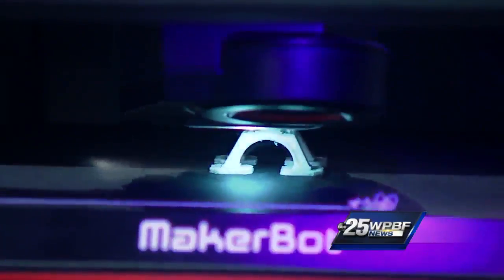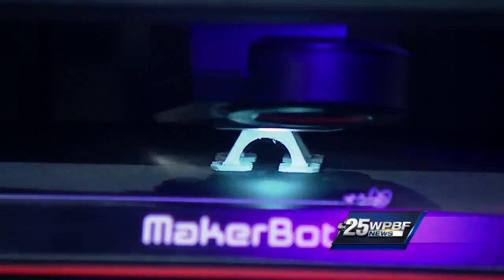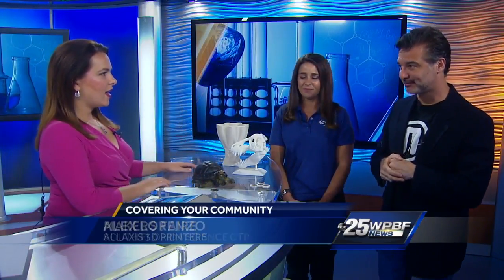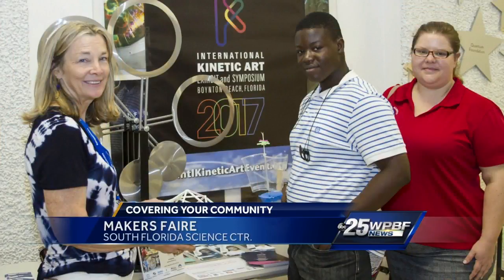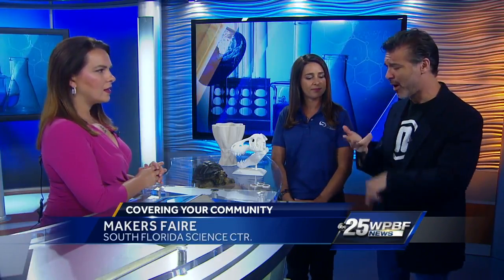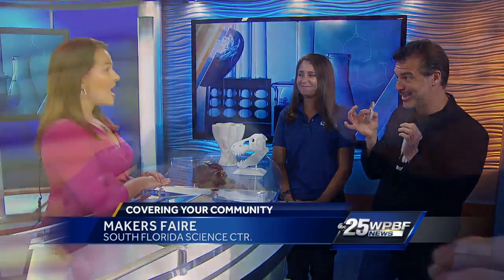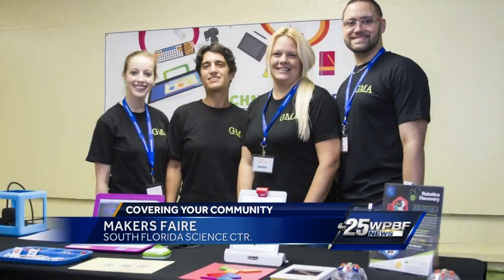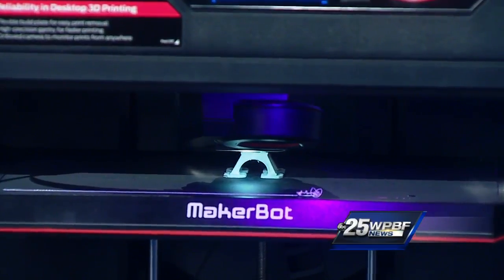Inventors, creative-types take part in local event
WPBF 25 News Anchor Stephanie Berzinski speaks with the organizers of the annual Mini Markers Faire at the South Florida Science Center.